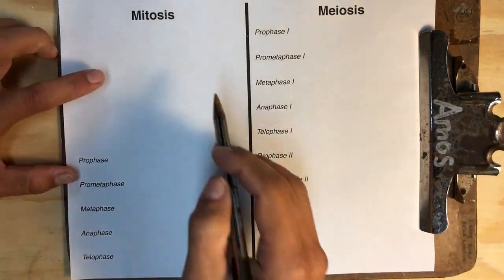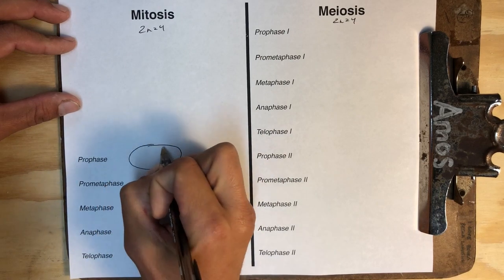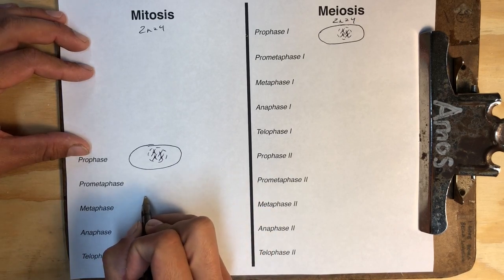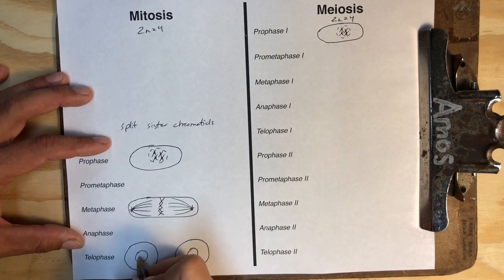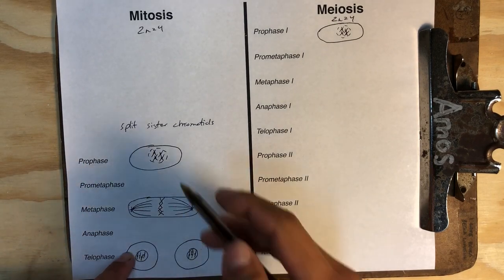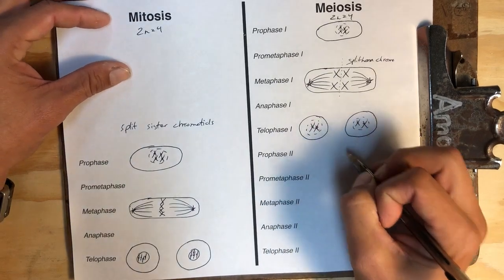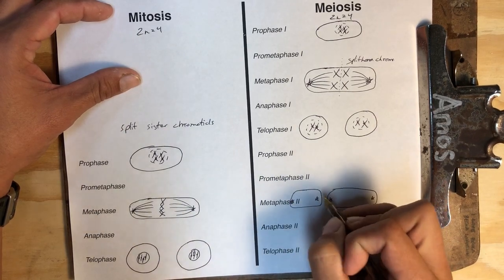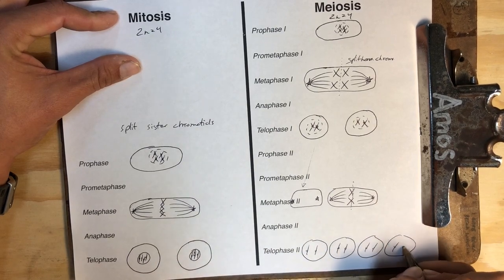Mitosis vs. Meiosis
How do these two types of cell division differ and what are the key steps during each of them.